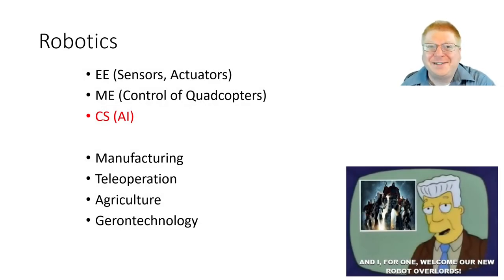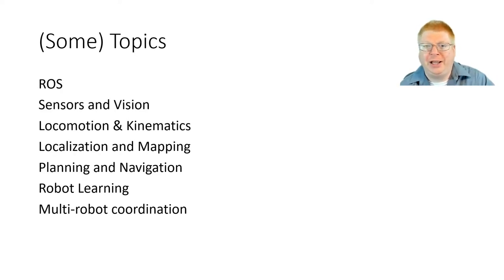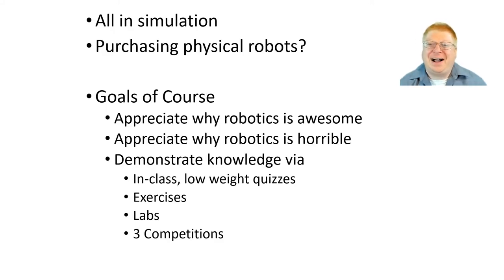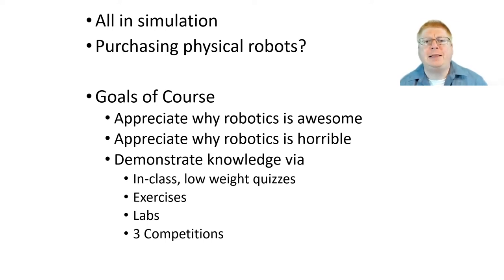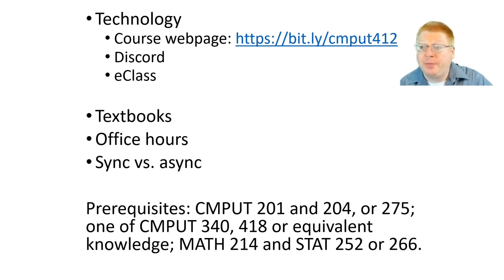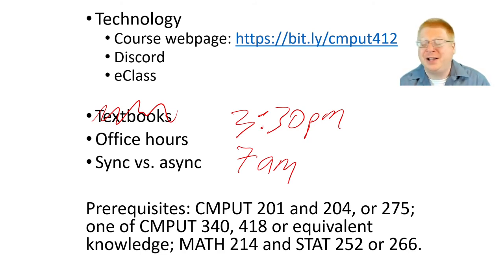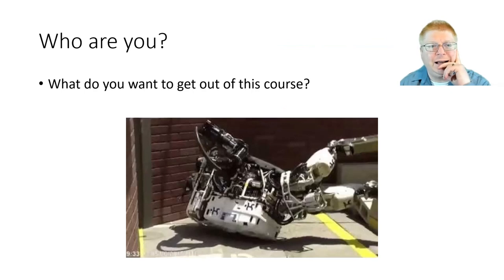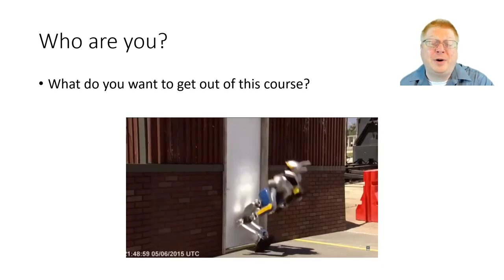412 Teaser - Winter 21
Why might you take this class?